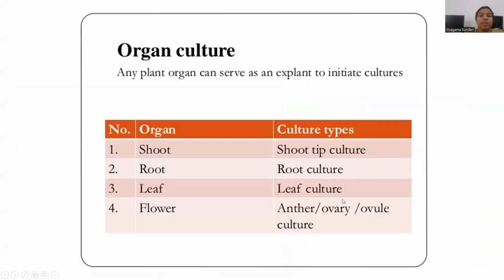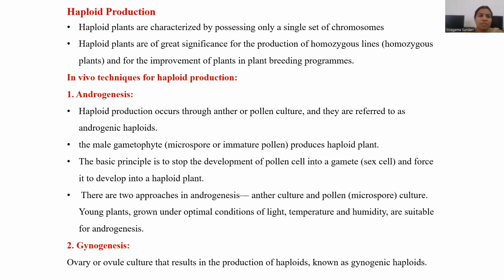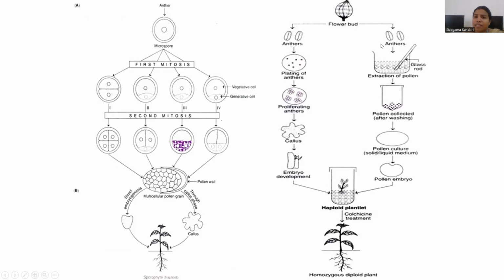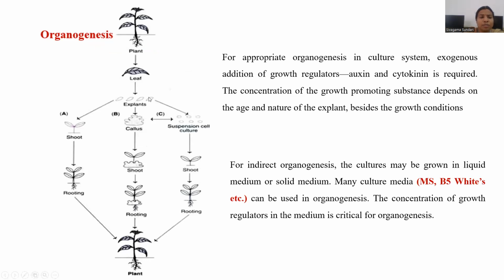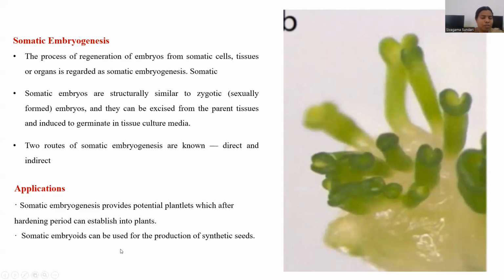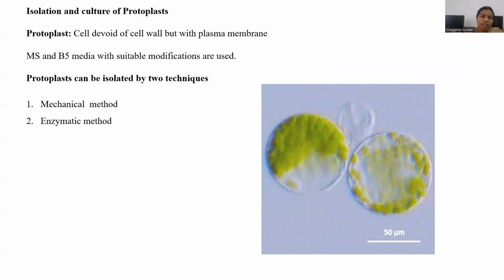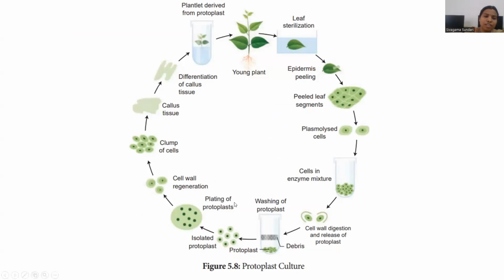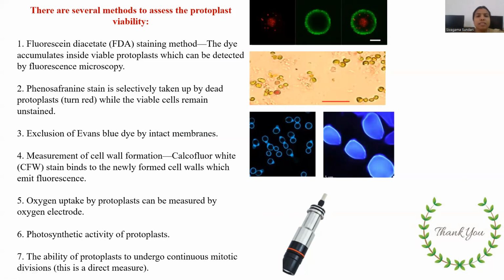Organ Culture Dr U Sivagamasundari